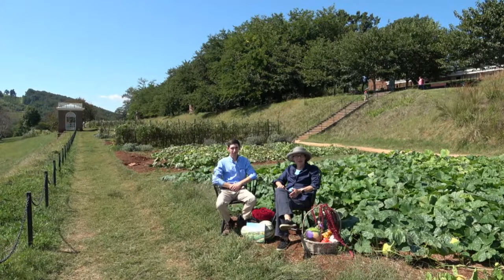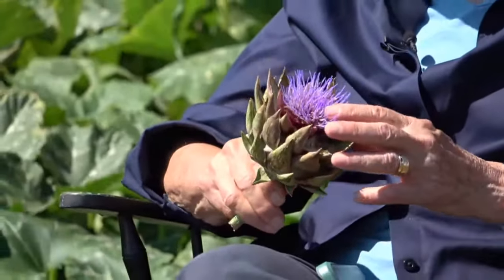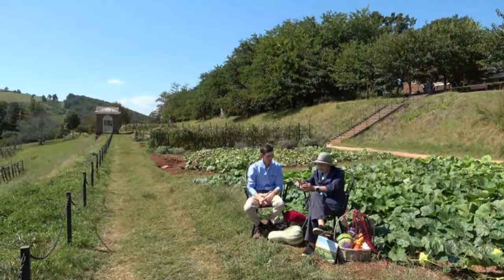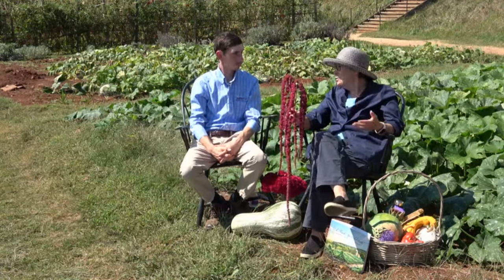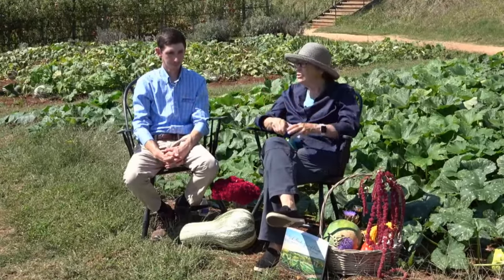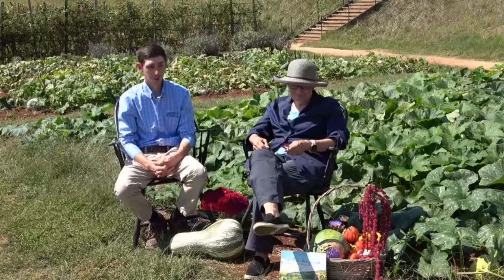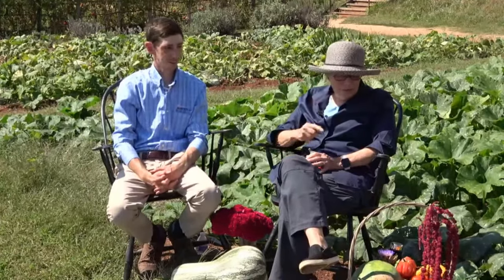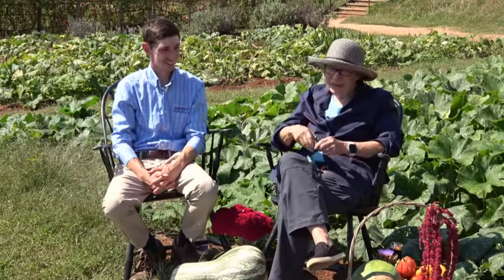The Gardens at Monticello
“There is not a sprig of grass that shoots uninteresting to me,” Thomas Jefferson wrote in 1790. Gardening was a lifelong interest for Jefferson, but the gardens at Monticello were also a functional part of the plantation, with enslaved workers cultivating vegetables and fruits year-round. Today, our gardeners maintain and cultivate the gardens & grounds of Monticello, including a 1,000-foot vegetable garden featuring historic and heirloom plants.

Join us on Wednesday, September 20th at 1 PM EST for a live conversation with Curator of Plants Peggy Cornett, and Interim Manager of Gardens and Grounds Michael Tricomi as they discuss what is happening in Monticello’s gardens as we approach fall, and answer your questions about Monticello’s gardens in Jefferson’s era and now.